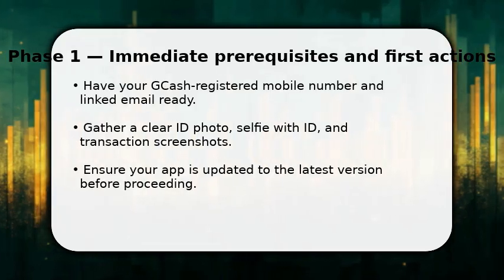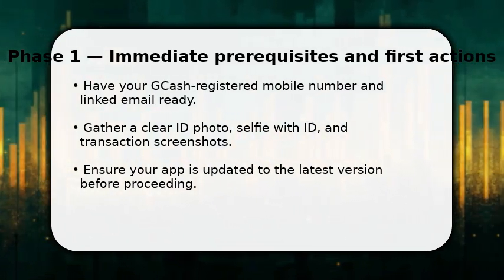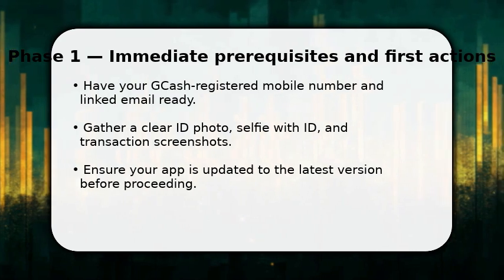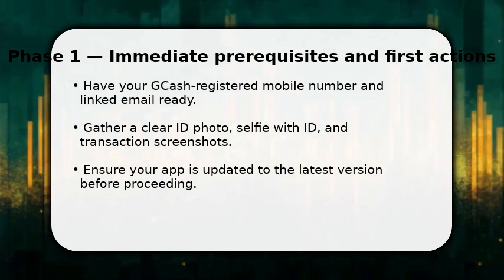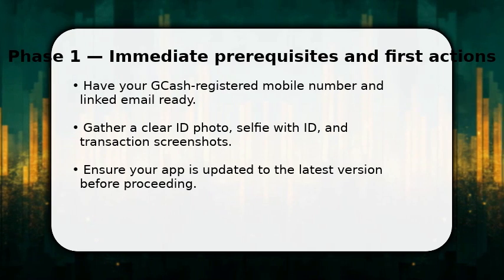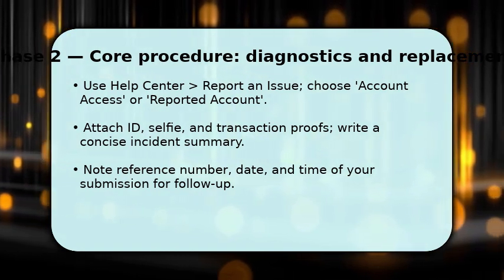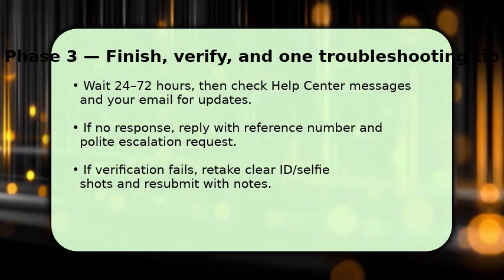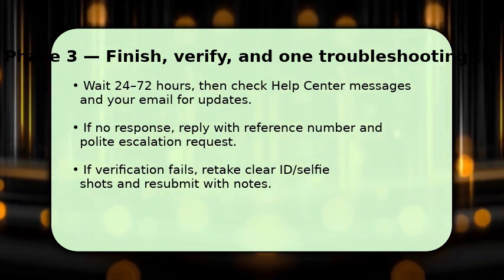How to Fix Reported Gcash Account (easy Method)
How to Fix Reported Gcash Account (easy Method) | 🔒 Surfshark VPN Deal — Stay private and secure. $1.99/mo + 3 Months Free ▸

Learn the straightforward steps to resolve issues with your Gcash account. This video guides you through troubleshooting common problems, ensthy resetting procedures and contacting customer support for assistance.

Gcash, account fix, troubleshoot, reset procedure, customer service,